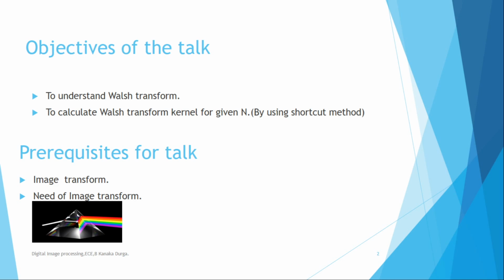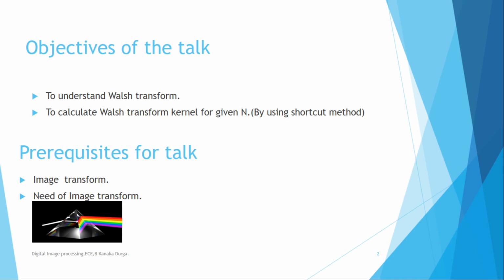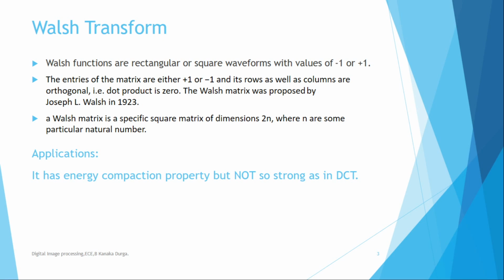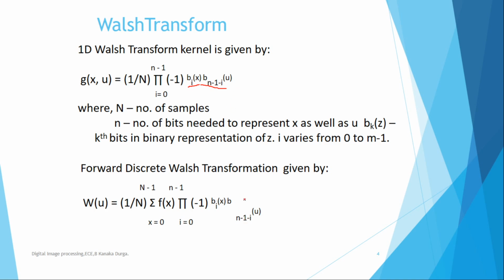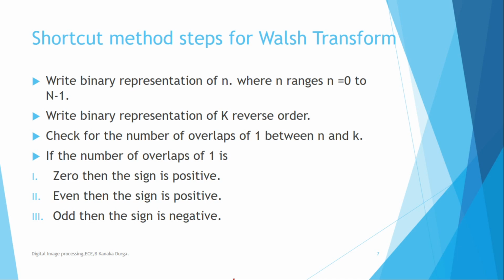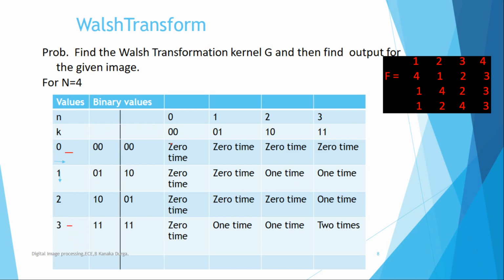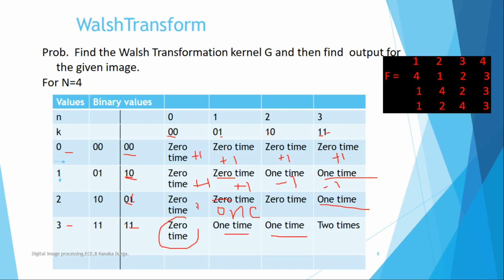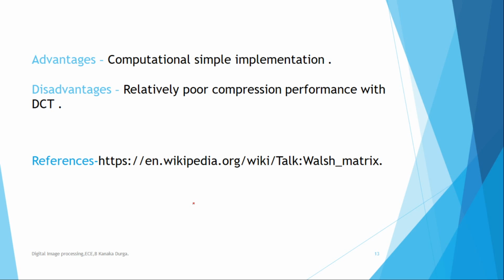walsh transform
Walsh transform,How to find Walsh transform in Easy way